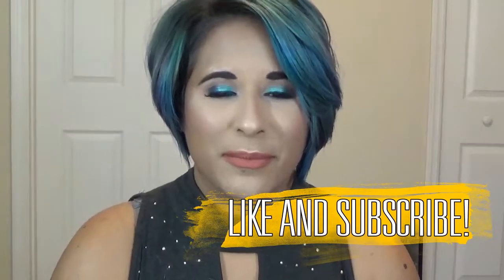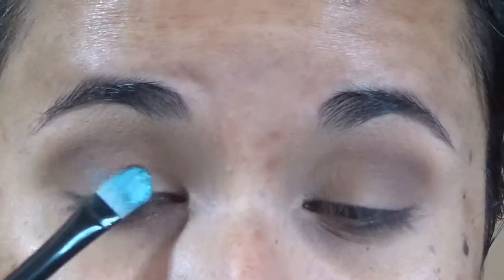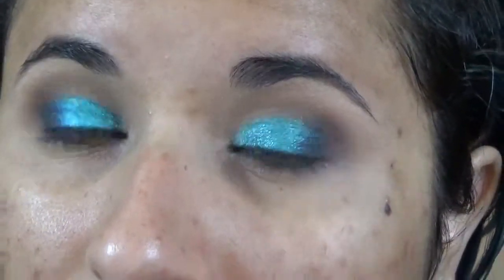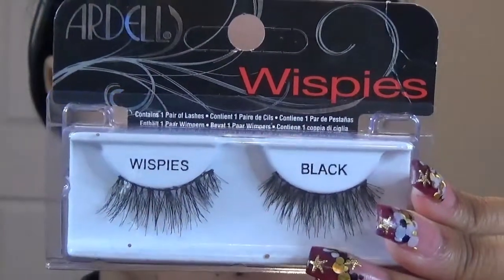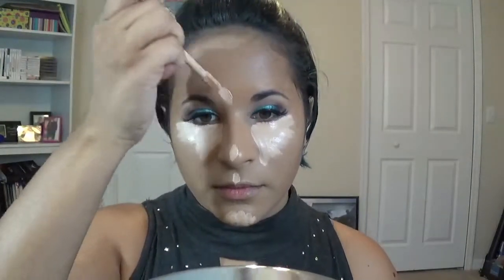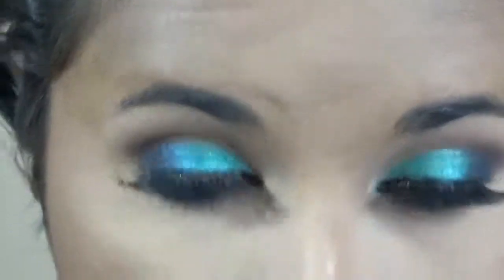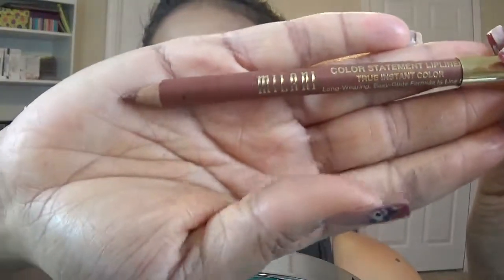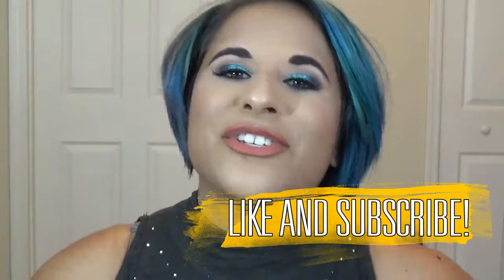Mermaid Inspired Makeup Look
Hello Lovelies!

I hope you guys like this mermaid inspired makeup look. I love the colors of the ocean and wanted to capture as best as I could with makeup. Let me know what else you would like to see!